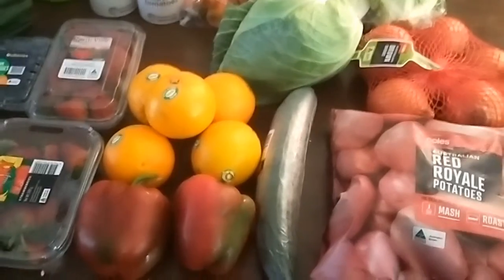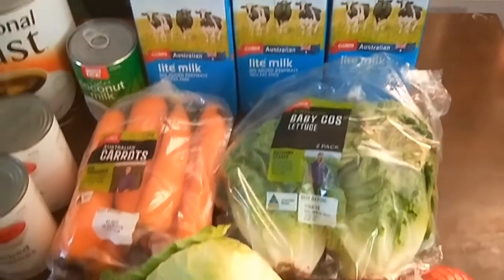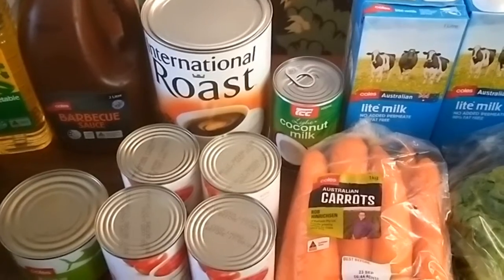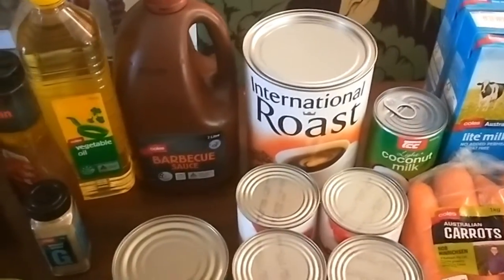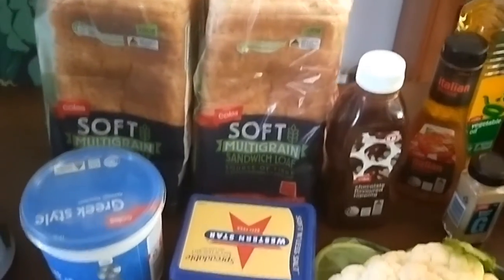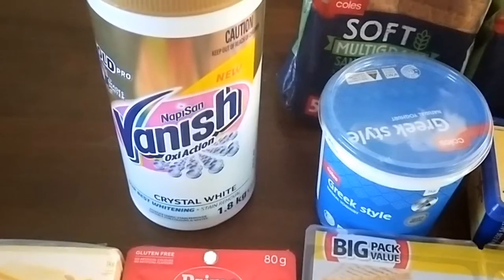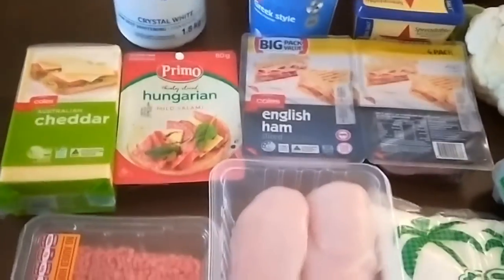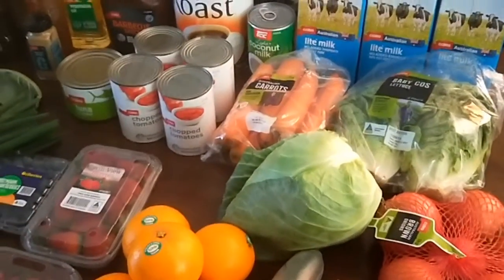Grocery Shopping Haul for Fortnight beginning 16 Sept 2019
This is my grocery haul video for my family of 2 adults, 2 teens, 1 dog and 2 birds on a budget of $150 for the 2 weeks. If you want to check out the meals I make for these 2 weeks, join the Shop Smart, Eat Well Facebook Group for inspiration.